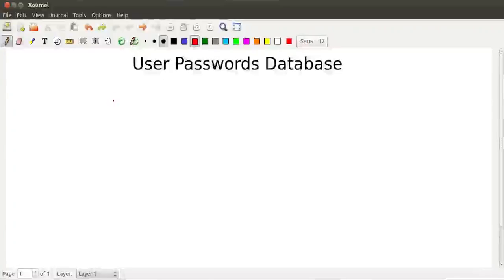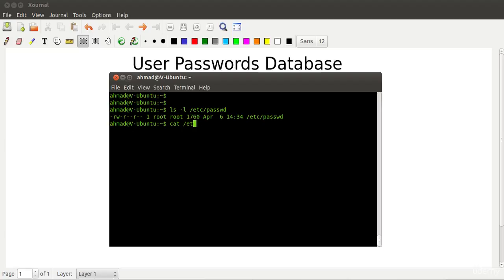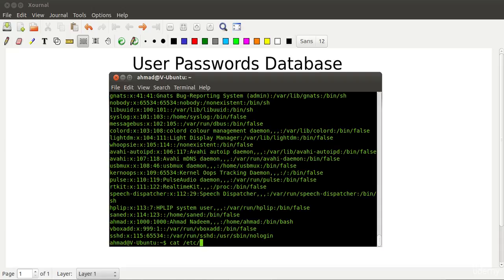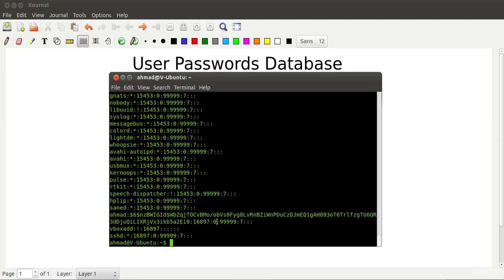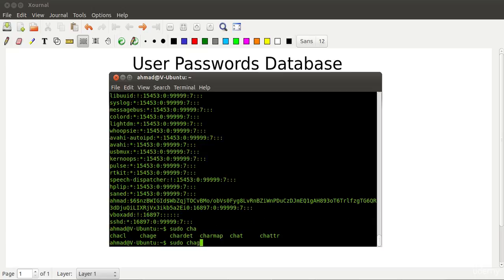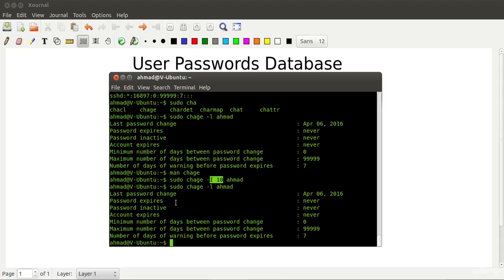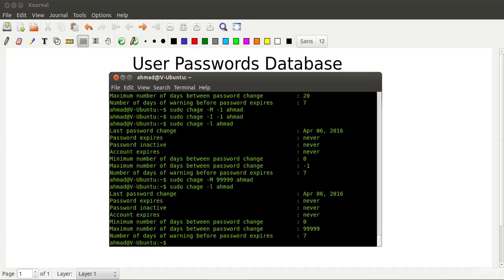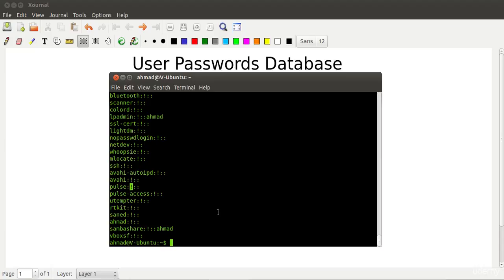051 Local Passwords Management